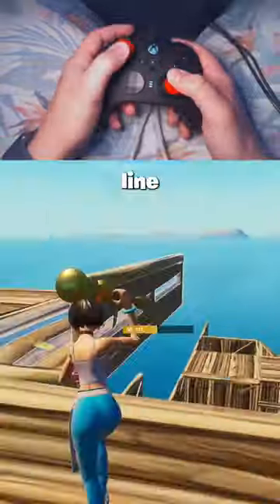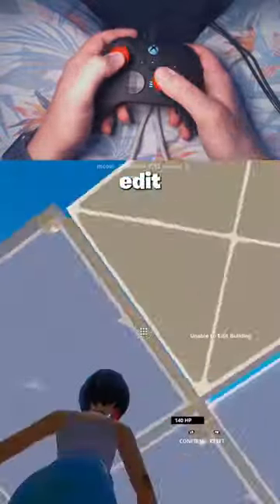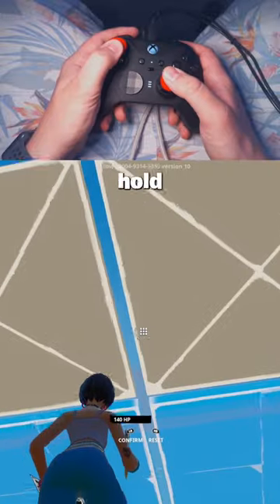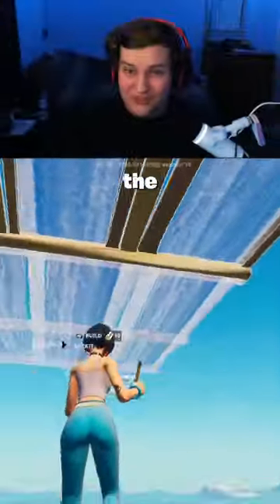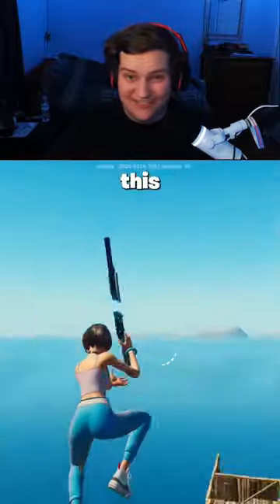How To Do The MARTOZ Mantle Trick Every Time!✅